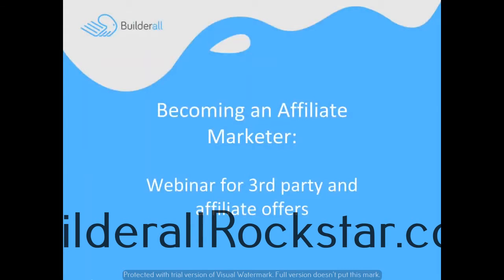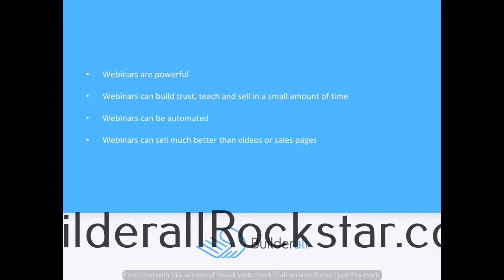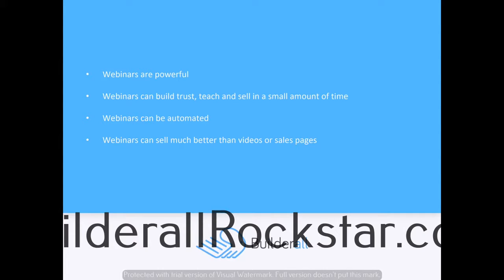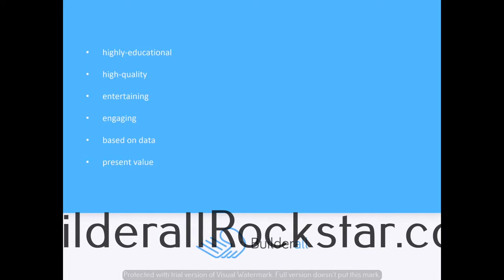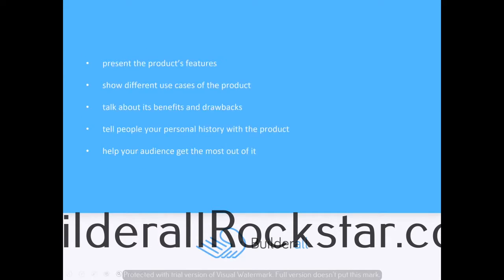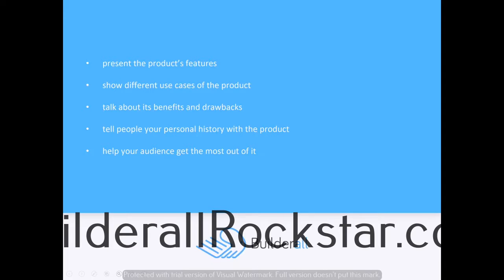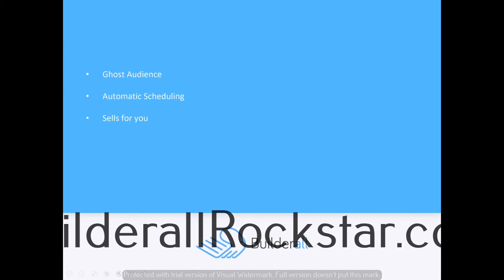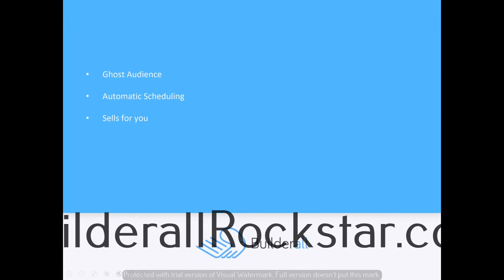Builderall Rockstar - Becoming an Affiliate Marketer - Webinar for 3rd party offers and Affiliates